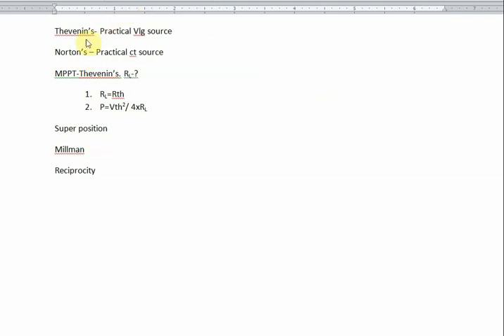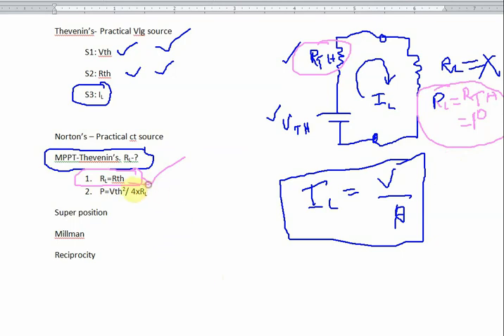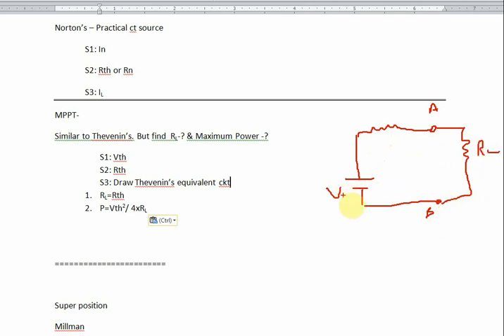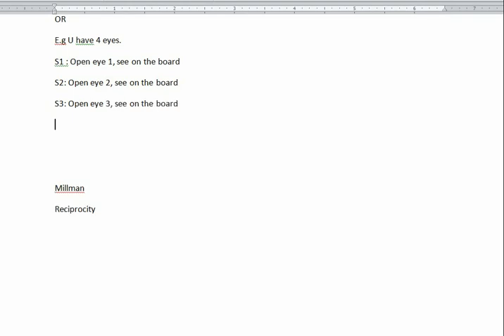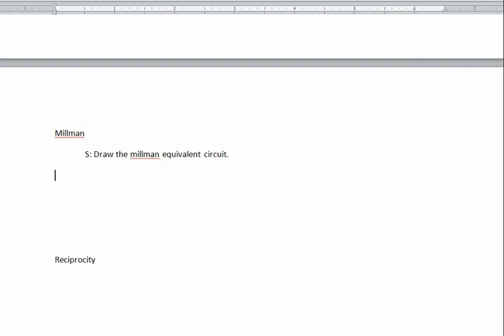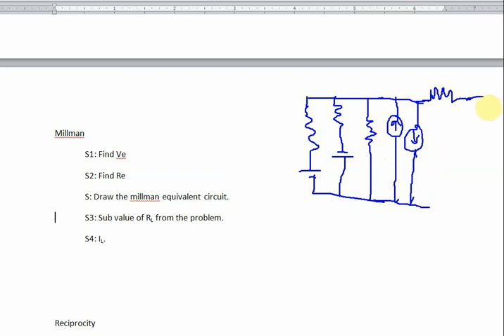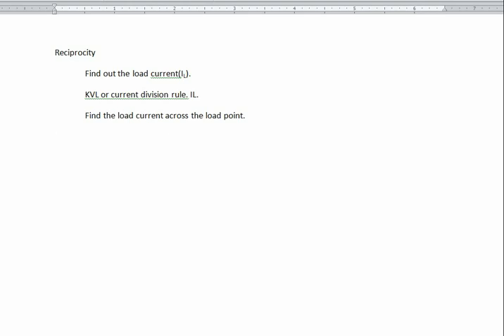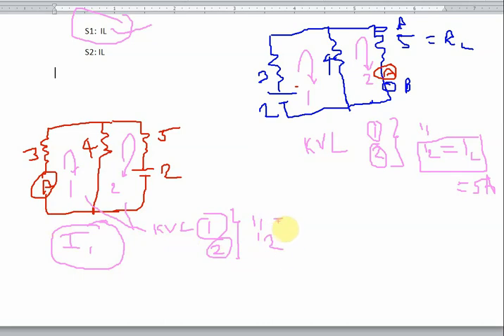All theorems Revision